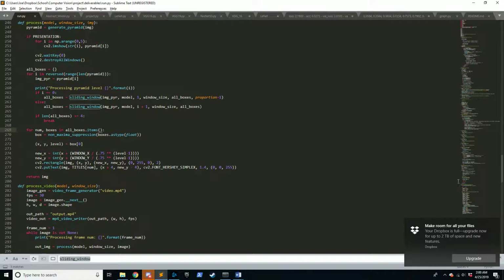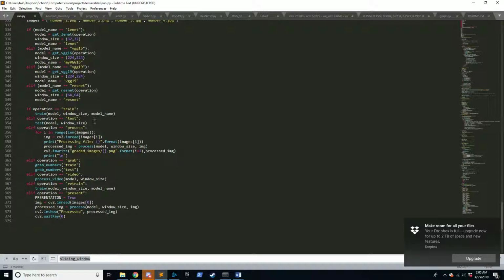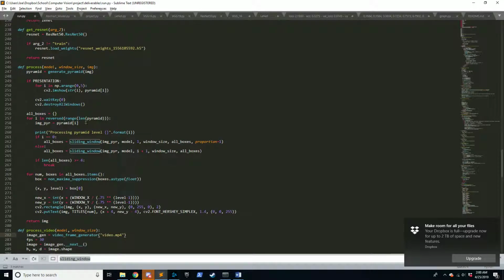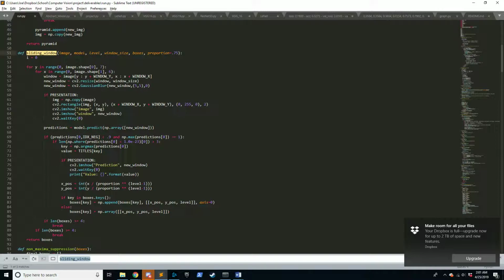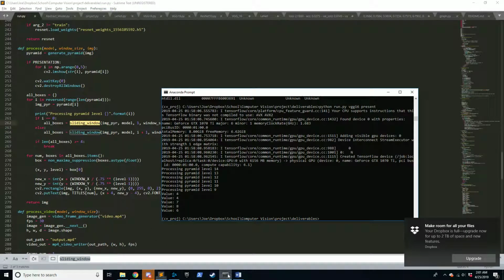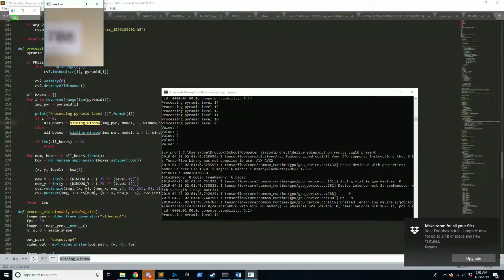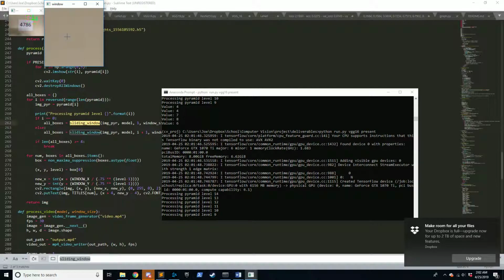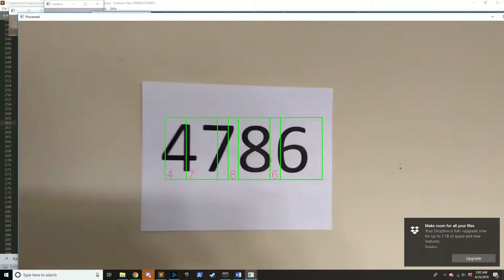Present CS 6476 Joseph Bishop